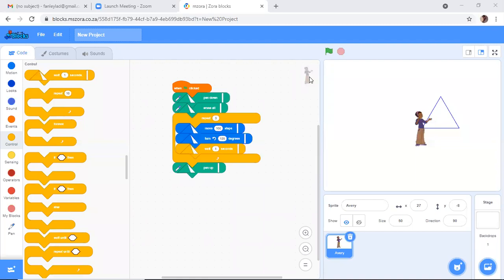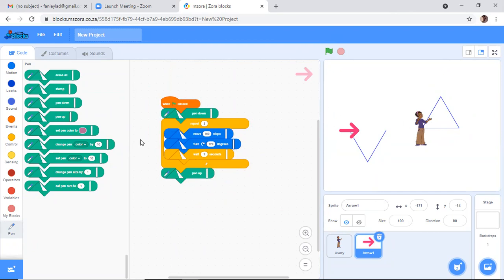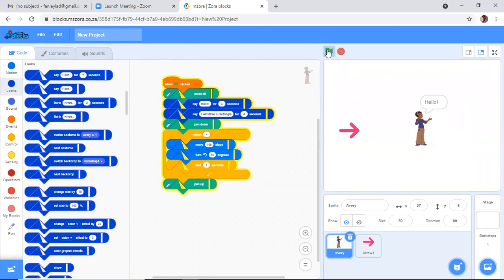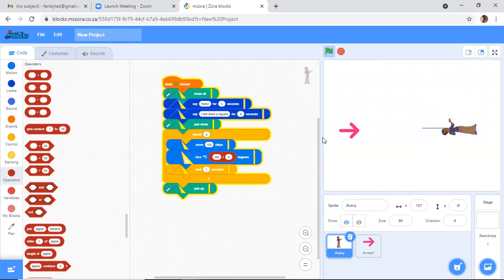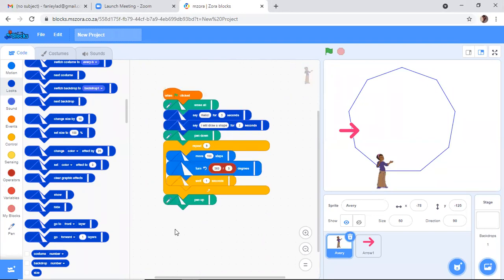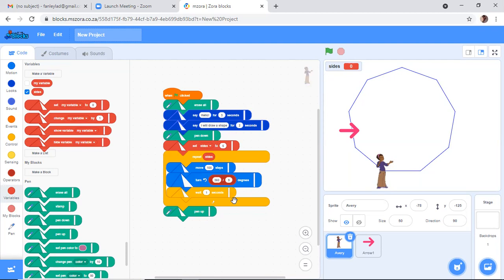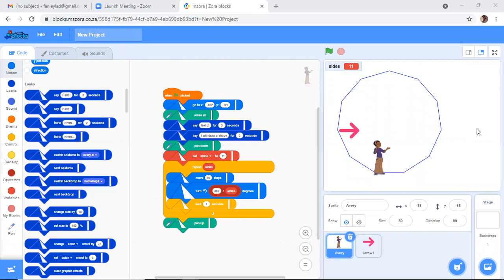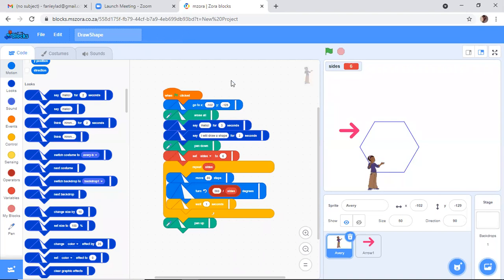Grade 7 Coding | Lesson 18 | An introduction to Variables